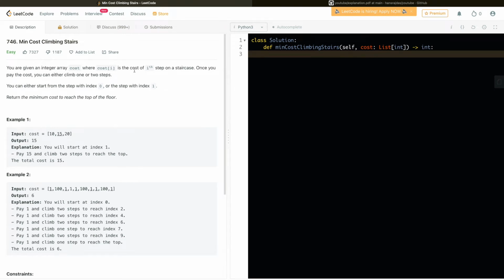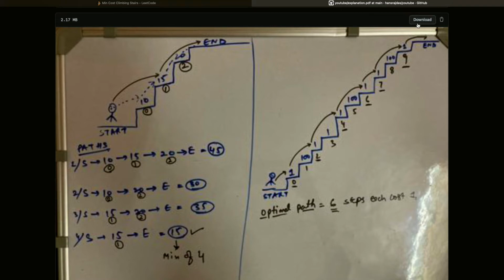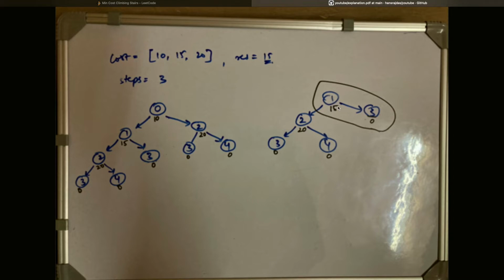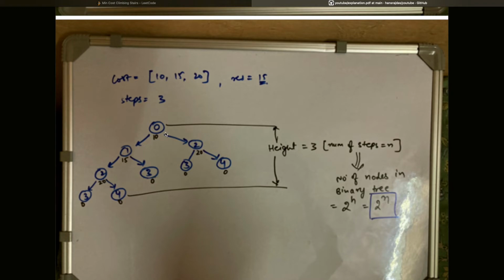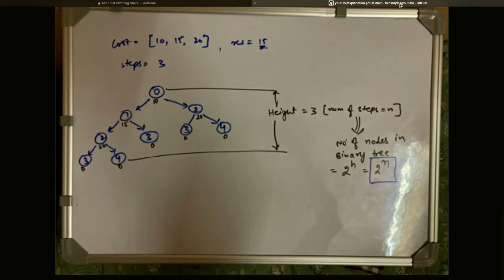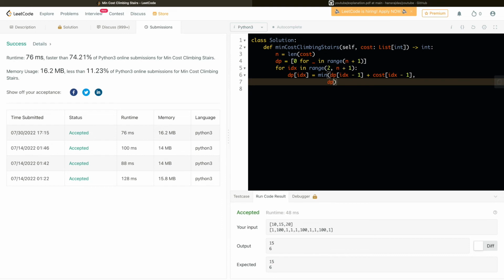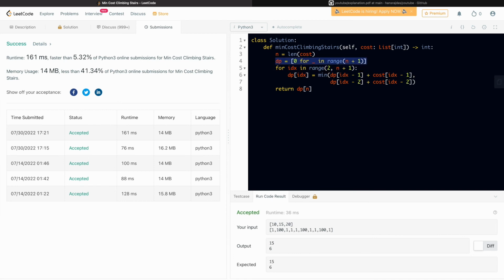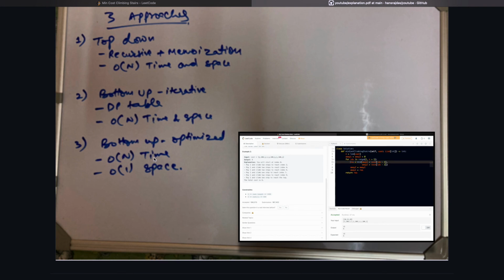Min Cost Climbing Stairs, Leetcode 746 | 3 Approaches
This video explains multiple approaches to solve "Min Cost Climbing Stairs" with code in Python

00:00 - Problem explanation
03:29 - Top down approach, O(N) time and space
10:35 - Botton up approach, O(N) time and space
13:47 - Bottom up space optimised approach, O(N) time and O(1) space
16:32 - 3 approaches compared